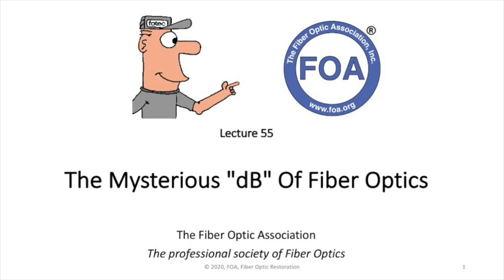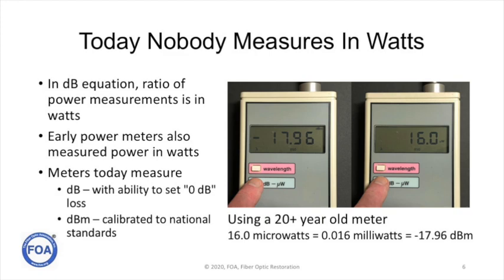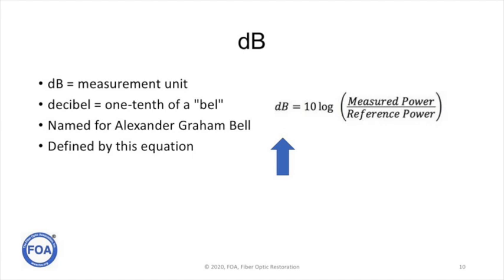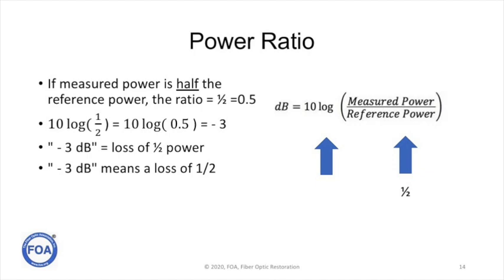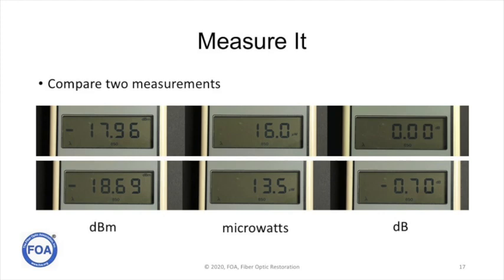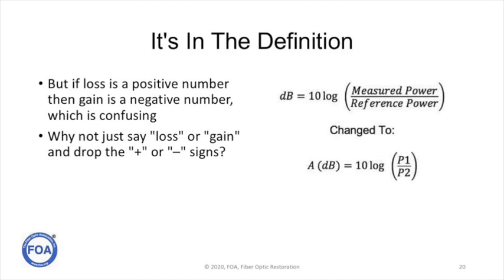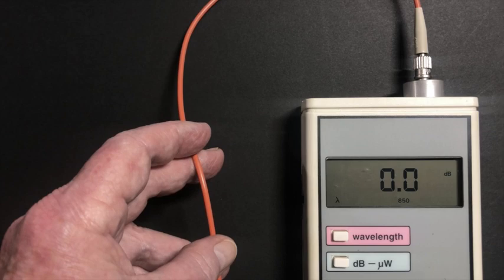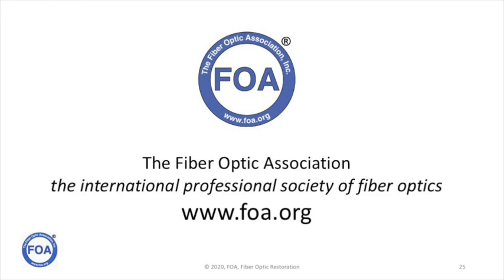Lecture 55 The Mysterious dB of Fiber Optics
Fiber optic measurements of power and loss are made in dB, a mysterious unit of measurement that confuses many people. This video explains what dB and dBm are, how they are defined and measured. The lecture also explains how small change in a standard created confusion and misunderstanding of dB. Even if you aren't a math whiz, this FOA lecture can help you understand dB.